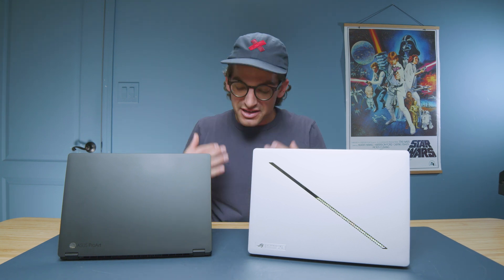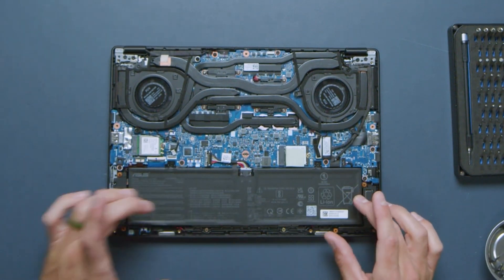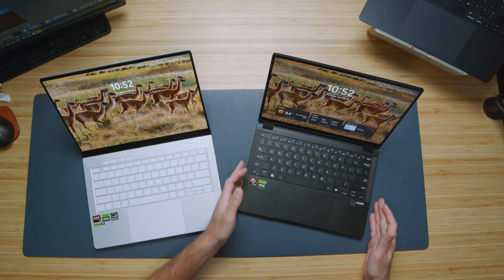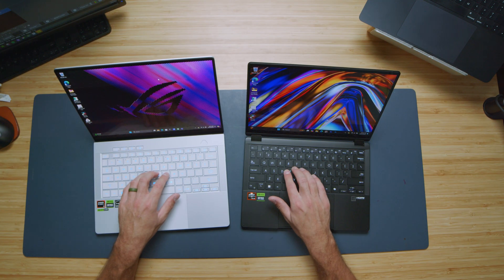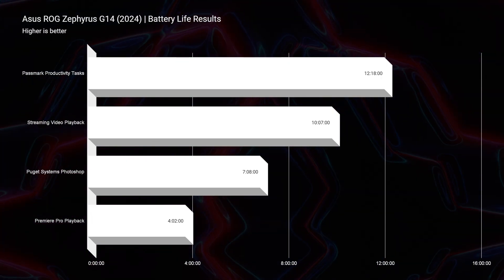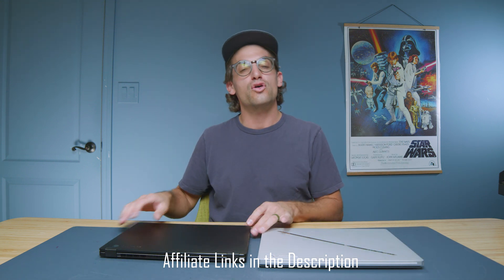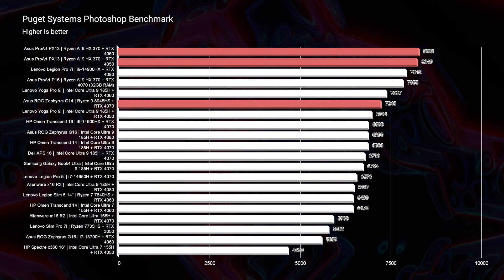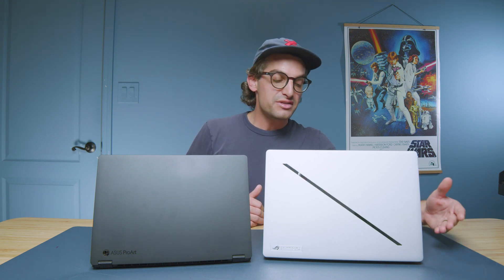Wow, I did NOT Expect these Results! Asus ProArt PX13 Vs ROG Zephyrus G14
💻 Asus ProArt PX13
💻 Asus ROG Zephyrus G14
The Asus ProArt PX13 takes on the ROG Zephyrus G14 in a showdown of performance and versatility. I didn’t expect the results to turn out this way—each laptop has some surprising strengths and weaknesses. Watch to find out which one is the better choice for creators.

0:00 - Introduction: Asus Zephyrus G14 vs. Asus ProArt PX13 showdown
0:30 - Comparing weight, thickness, and form factor
0:39 - Bottom cover and ventilation design of both laptops
1:09 - Upgrade options for RAM and storage on both devices
1:29 - Maximum graphics power: G14 vs. PX13
1:59 - Port connectivity comparison: G14 vs. PX13
2:48 - Build quality and screen rigidity
3:15 - Power button and ergonomic differences
3:45 - Keyboard deck comparison: G14 vs. PX13
4:15 - Audio sample comparison: G14 vs. PX13
4:40 - Webcam comparison: G14 vs. PX13
4:59 - Keyboard similarities and differences
5:24 - Pen compatibility and the ProArt dial
5:54 - Screen specs comparison: PX13 vs. G14
6:23 - Color accuracy vs. refresh rate: PX13 vs. G14
6:44 - Touchscreen confusion with PX13
7:13 - Battery life comparison: G14 vs. PX13
7:40 - Thermal performance during video export: G14 vs. PX13
7:49 - Performance pricing and availability
8:19 - Performance overview: G14 vs. PX13 specs
8:37 - Comparing the Ryzen 9 8945 HS vs. Ryzen AI 9HX370
9:03 - Geekbench benchmark comparison: G14 vs. PX13
9:32 - 3D modeling benchmarks: PTC Creo and Autodesk Maya
10:01 - Photoshop performance benchmarks
10:30 - Video editing export time comparison: G14 vs. PX13
10:51 - Premiere Pro playback comparison: G14 vs. PX13
11:05 - Maximum graphics power effect on performance
11:23 - 6K export time comparison: G14 vs. PX13
11:35 - Final thoughts on performance and trade-offs
12:05 - Conclusion: Which laptop is the right choice for you?